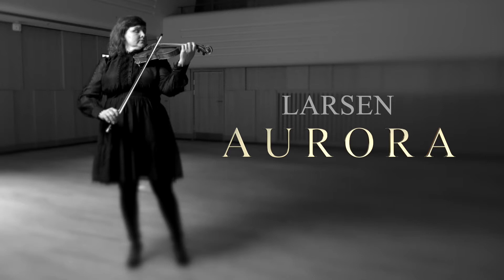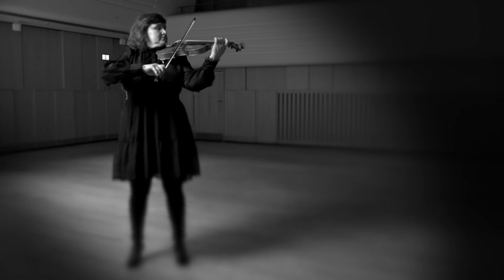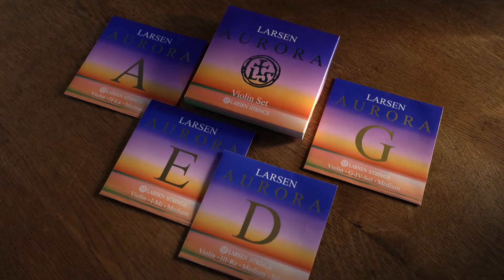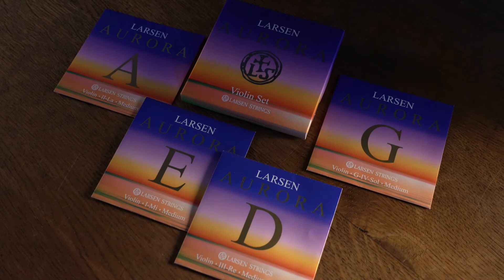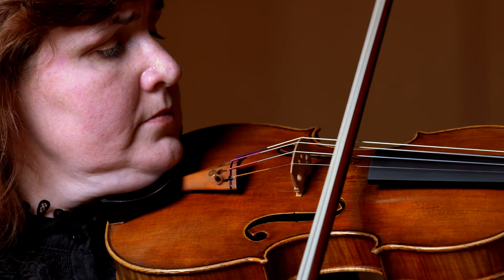Aurora for violin: an introduction.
Laurits Th. Larsen, founder and CEO, discusses our new range of Aurora strings for violin. And you can also see and hear them in performance.